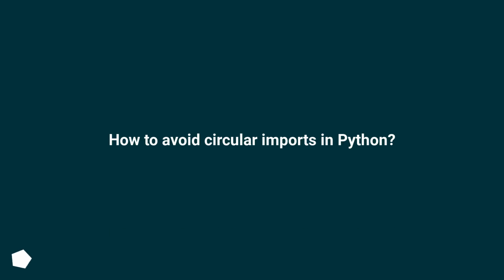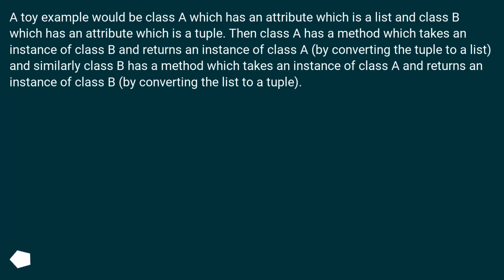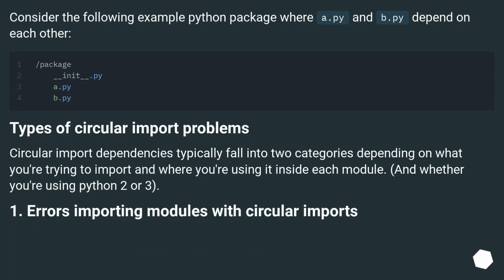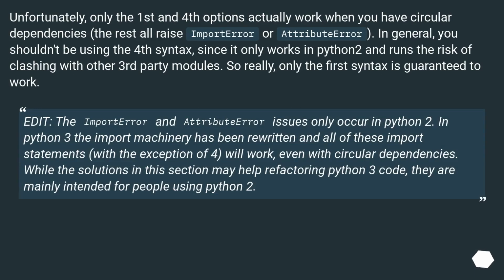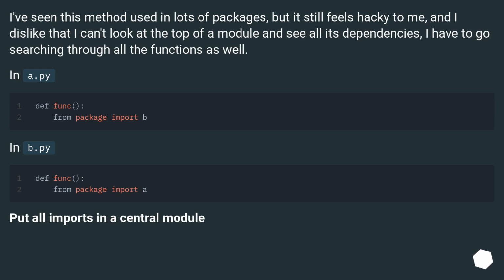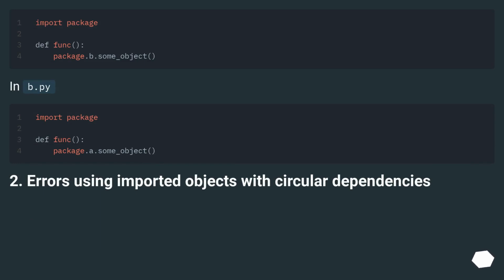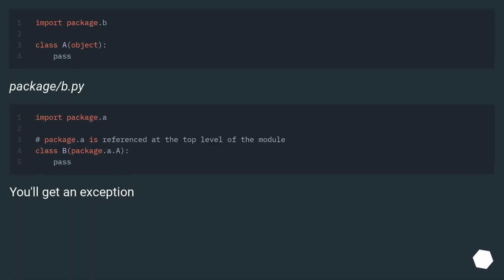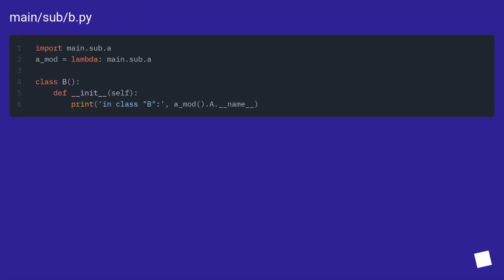How to avoid circular imports in Python?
Chapters
00:00 Question
01:41 Accepted answer (Score 159)
02:10 Answer 2 (Score 348)
07:20 Answer 3 (Score 8)
08:02 Thank you